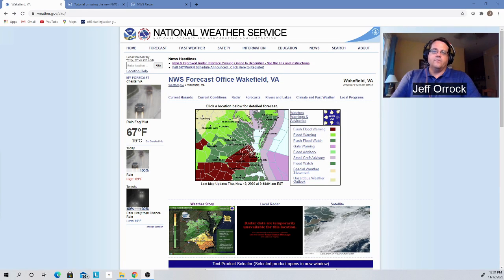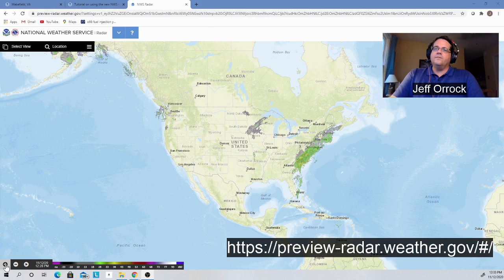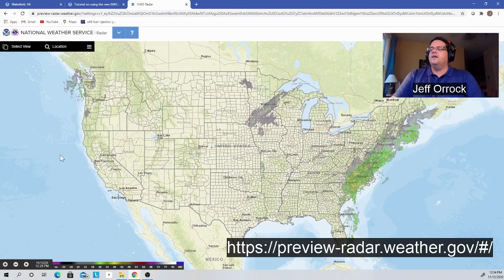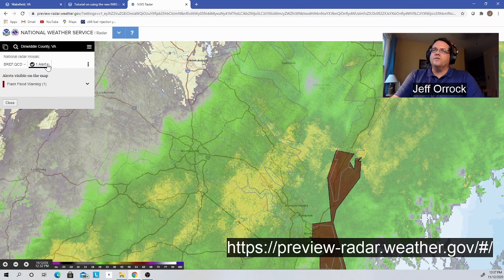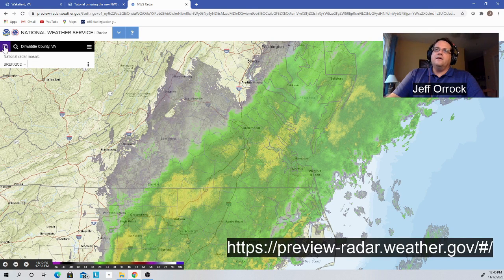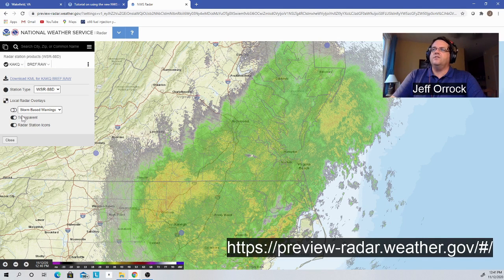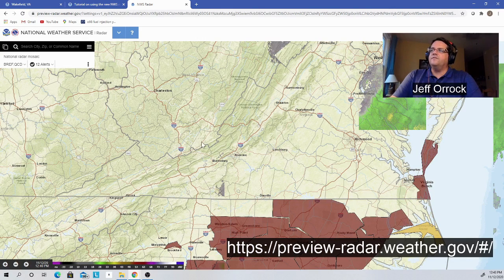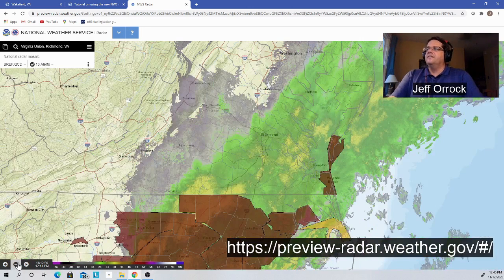NWS Radar Interface - Tips and Tricks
Tips and tricks on how to use the new NWS online radar interface.